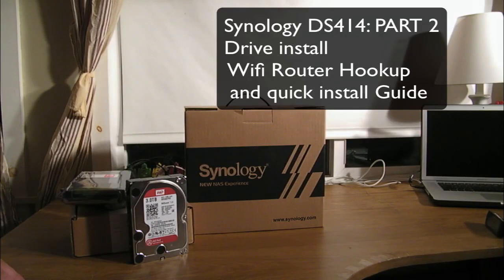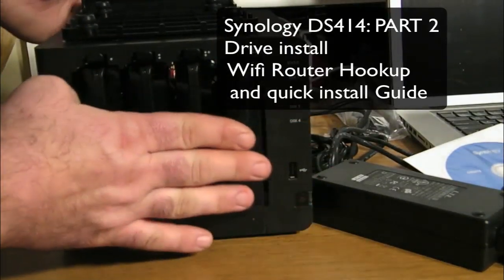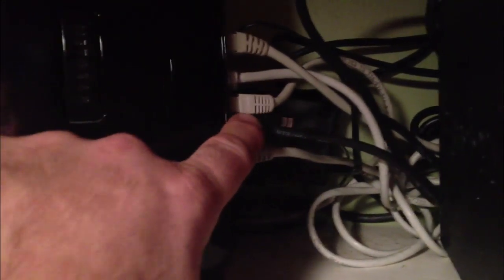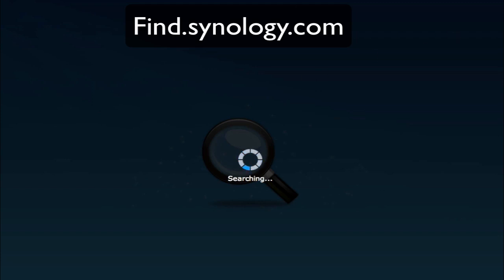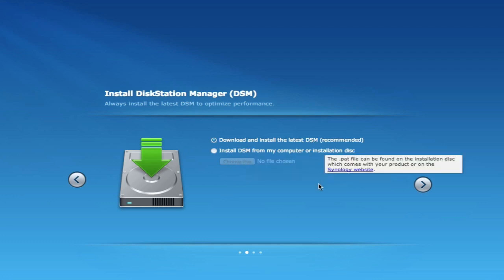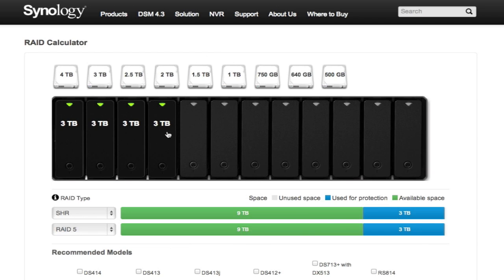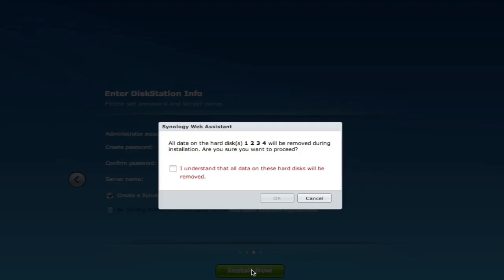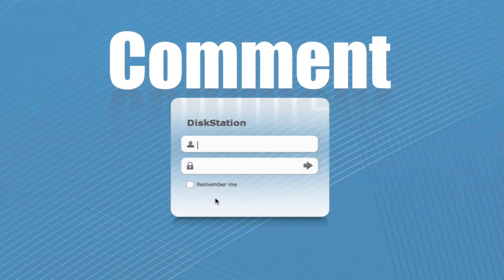2014 Synology DS414 PART Two: Prep, LAN Connect, Firmware Setup DSM 4.3 DSM 5.0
Welcome to Part Two of many featuring Synology DS414. In this video we cover preparing,  connecting and Firmware install.